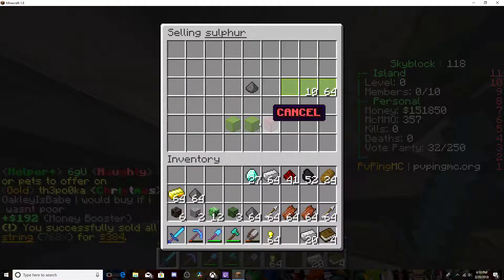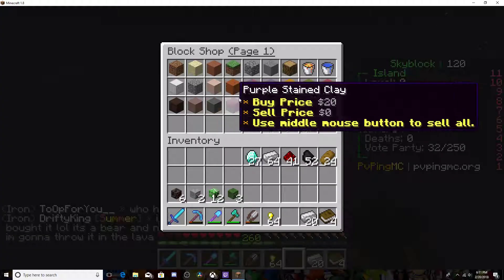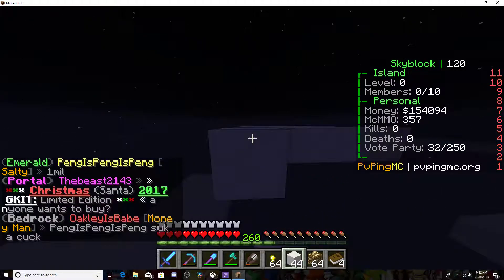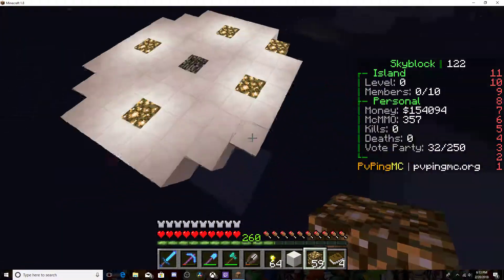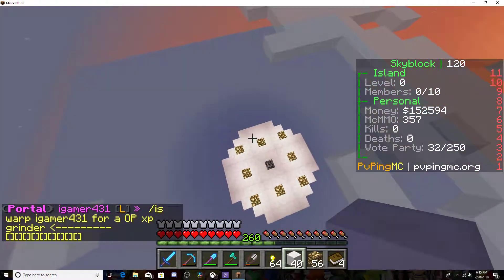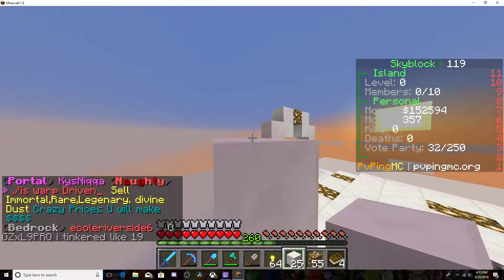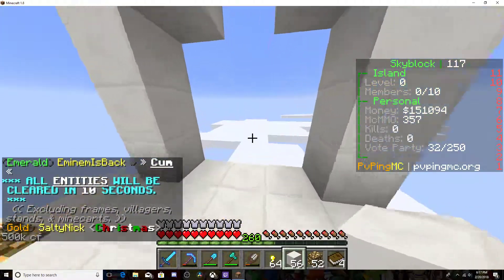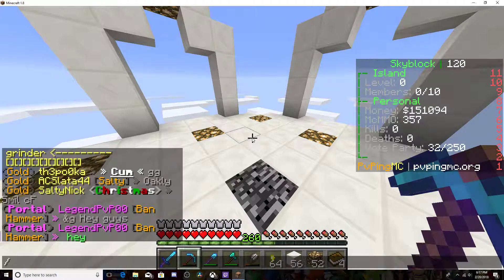Minecraft skyblock ep.2